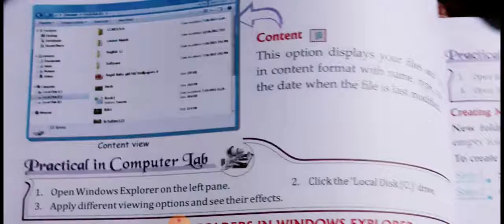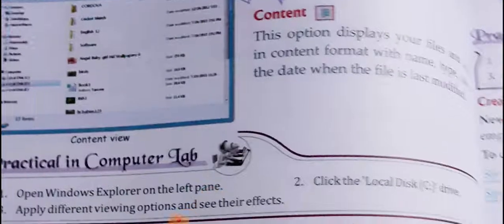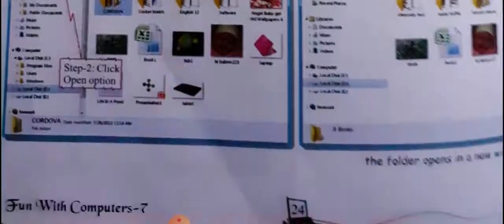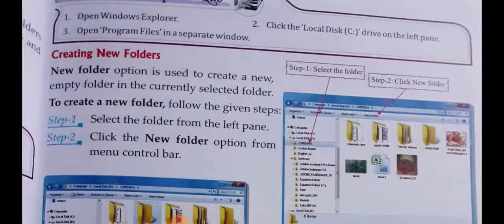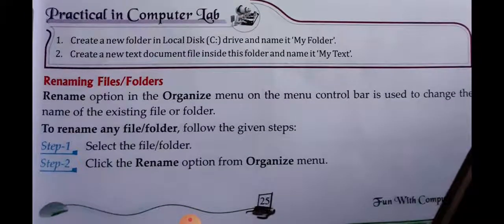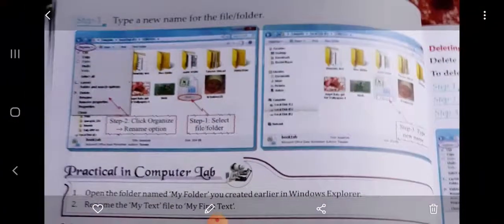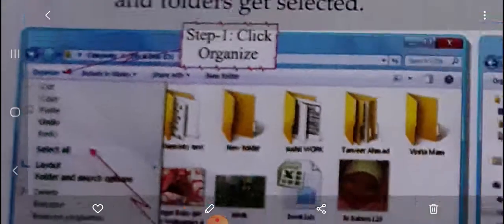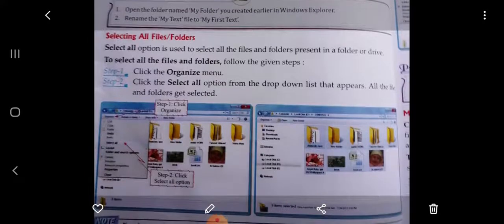Class 7 Ch 2 organizing files and folders in windows explorer part 3